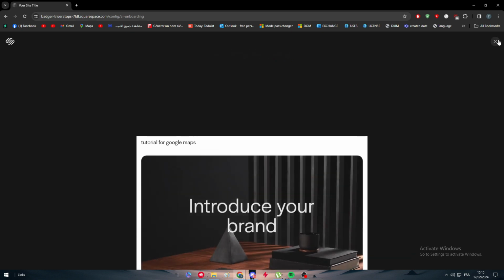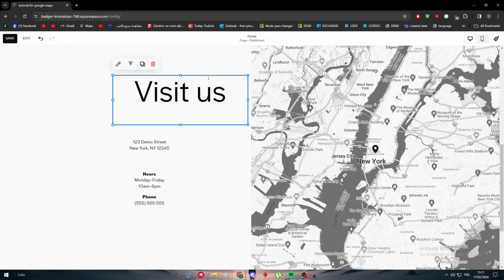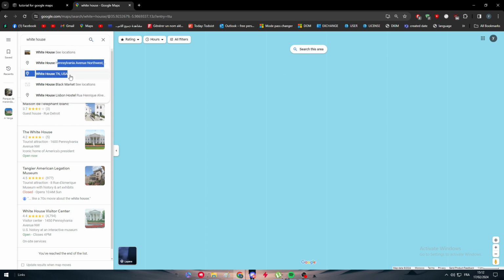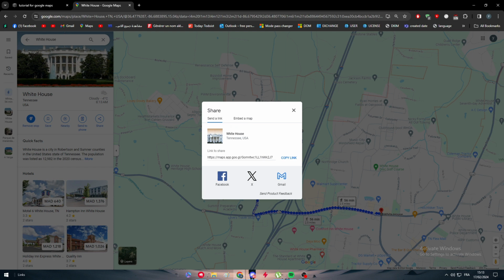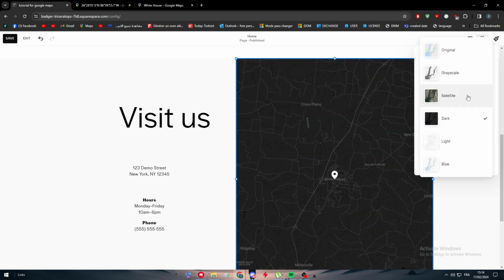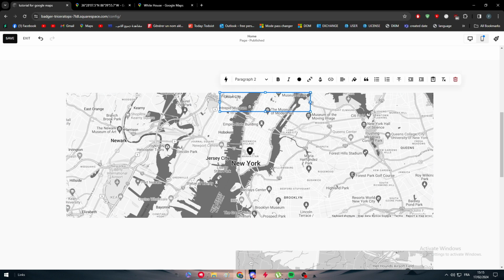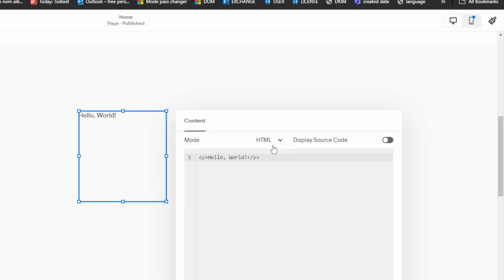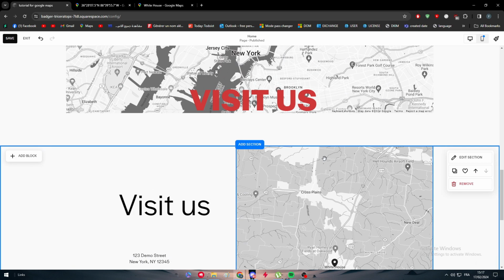How To Add Google Maps To Your Squarespace Website ! (Full Tutorial)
Today we talk about add google maps to your squarespace website,squarespace tutorial,squarespace how to,how to use squarespace,squarespace map